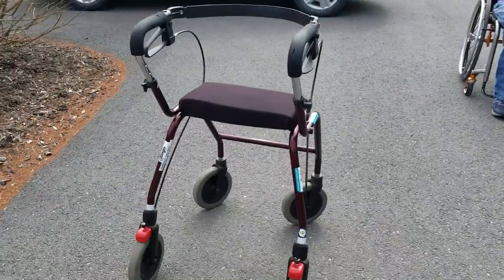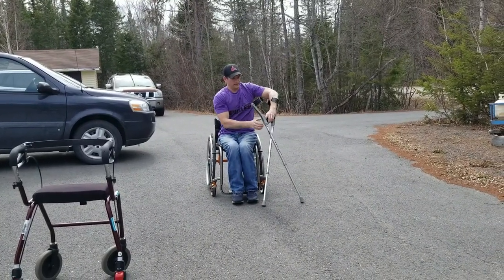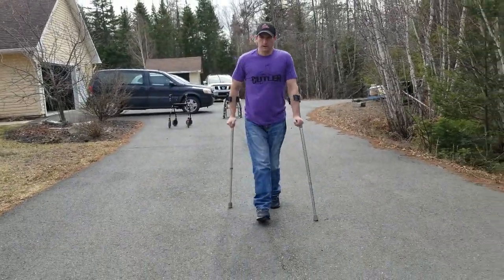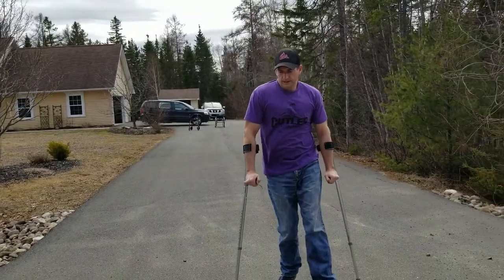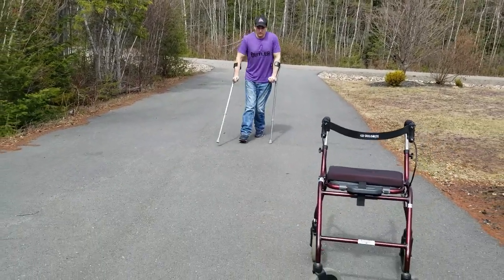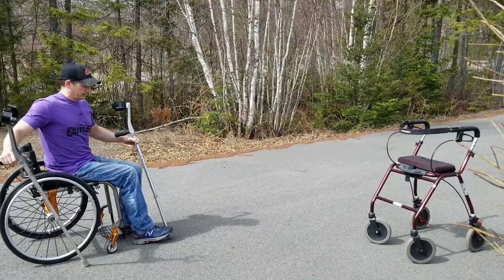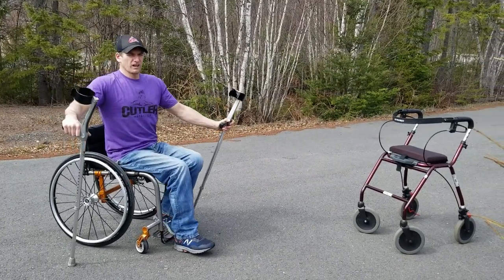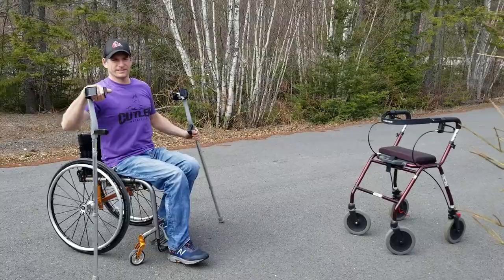Paraplegic Walking - Walker vs Crutches Part2!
Here it is, Part 2 of WALKER vs CRUTCHES!

Well after my walk with the forearm crutches I must say I need to walk more often! I am out of shape when it comes to walking. SO the answer, I definitely prefer to walk with the forearm crutches. Big reason being it's what I'm used to. I've been using forearm crutches for 22 years now and feel very comfortable using them. I found with the walker I was more stable holding onto the walker but I could not get enough leverage to "hike" up my right leg so my foot wouldn't drag. Which you can hear in the video PART 1.

Also, travelling, the walker does fold down but takes up more room that the crutches. The crutches can also be adjust to a shorter length for easy storage.

So there you have it! I'm sticking with the forearm crutches!